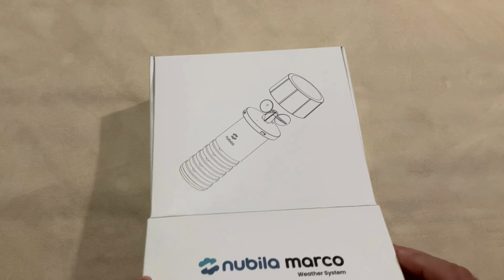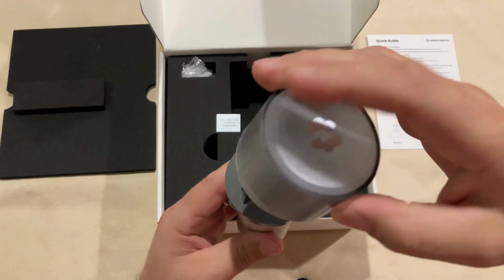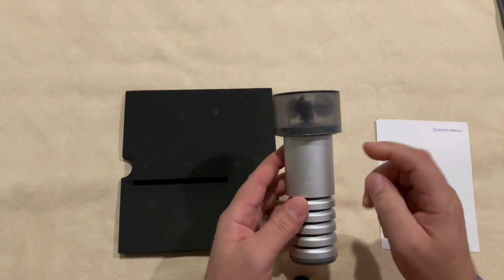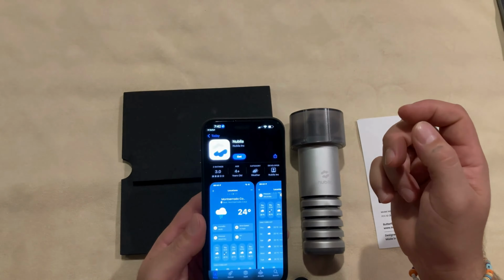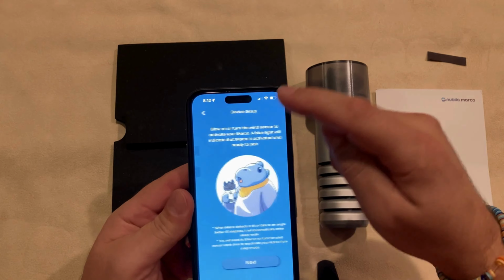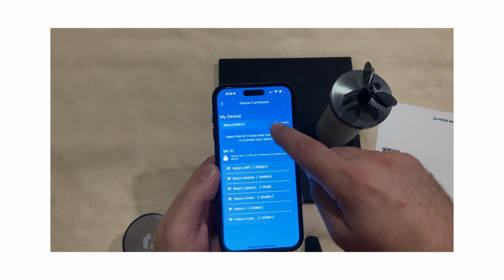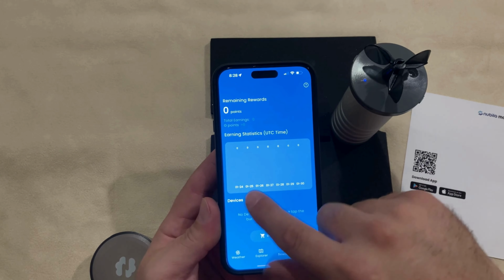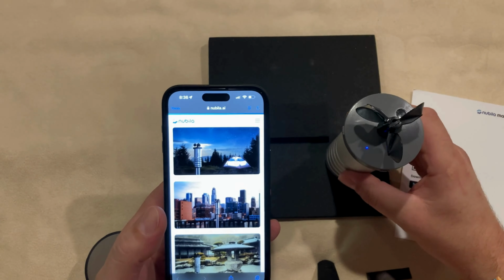NUBILA Marco: The Future of Weather Mining? DePIN Crypto You Need to See!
This New Nubila Weather DePin Crypto Miner measures weather data and rewards us for that. In this video I will show the Nubila marco setup, rewards and how this innovative solar-powered miner is not only real and legit but also setup to be highly profitable.